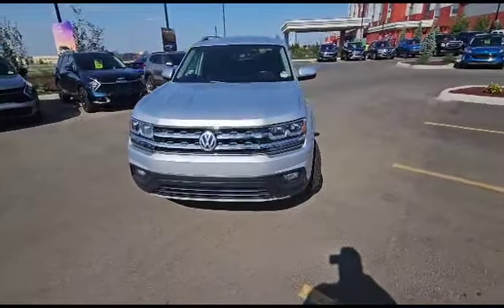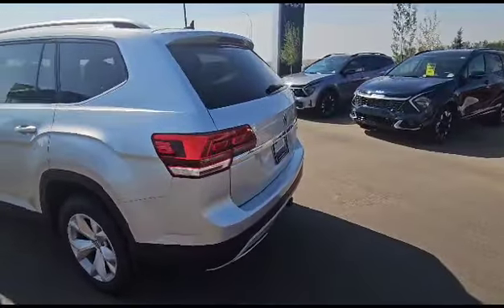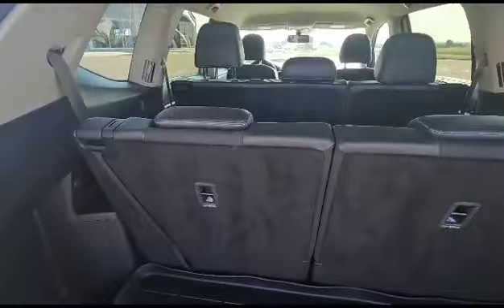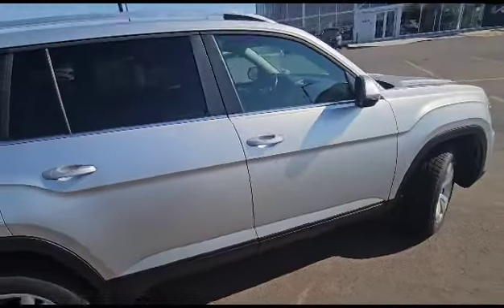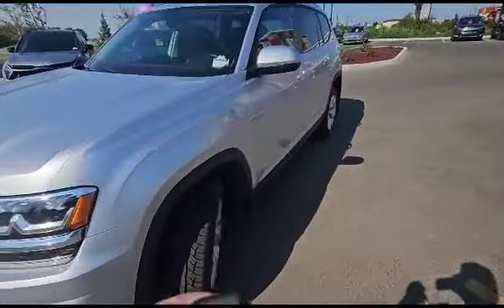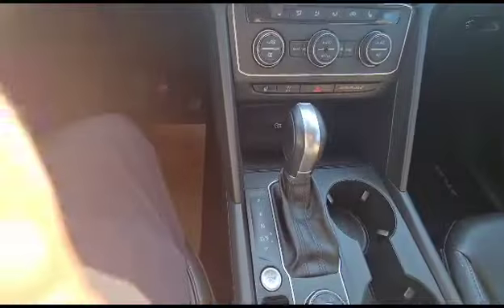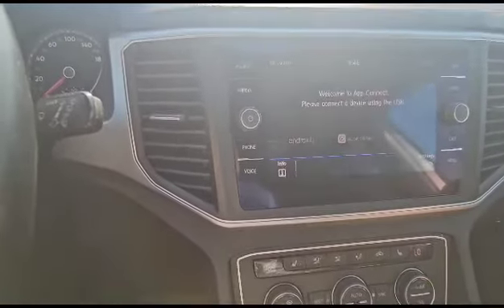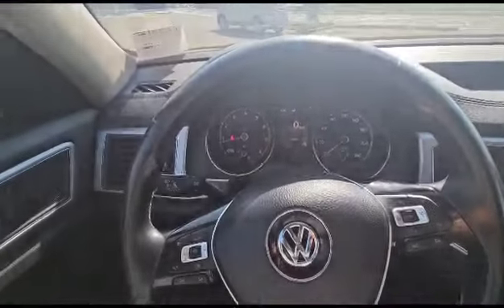2018 Volkswagen Atlas Comfortline Showcase | K23186A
K23186A

Straightline Kia Medicine Hat is home of the No Charge Lifetime Engine Warranty and proudly serves Southern Alberta.